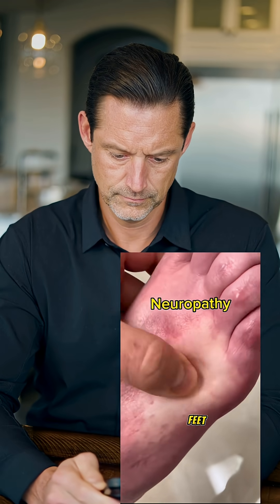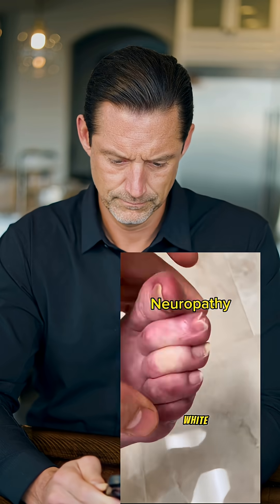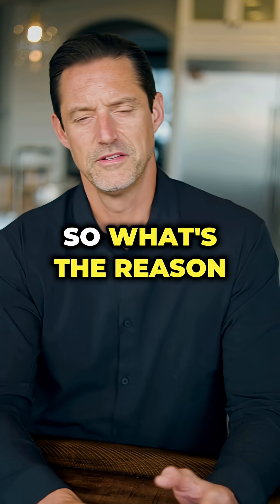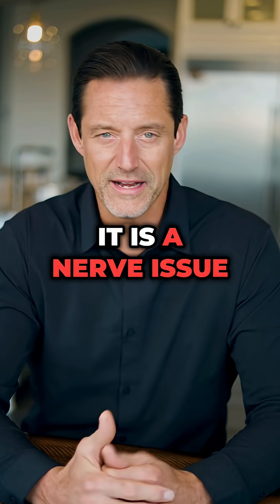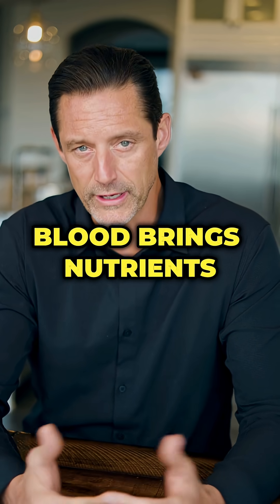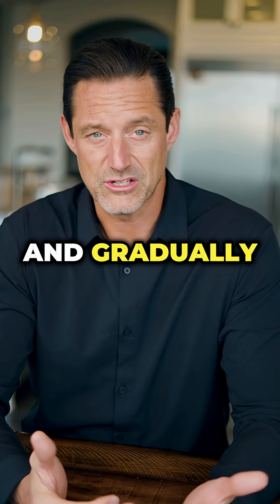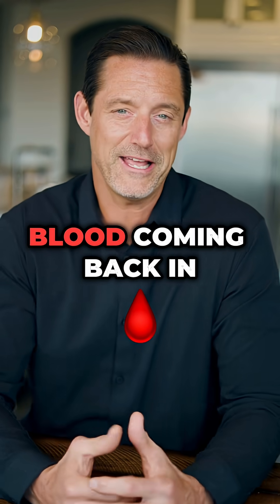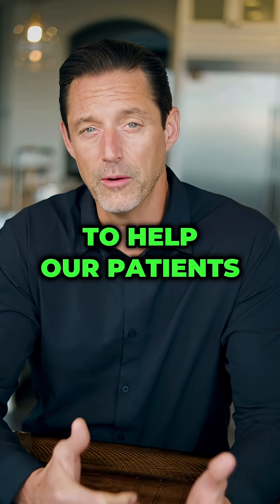👣 Why do some neuropathy patients have an indentation in their foot?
Most people think neuropathy is just a nerve issue.
But that’s actually the end of the road—not the beginning.

It all starts with circulation.
🩸 Blood carries nutrients, oxygen, glucose, and minerals to your nerves.
When blood flow is reduced—due to diabetes, chemo, or radiation—your nerves begin to suffer and die off.

That indentation you see?
👉 It’s not just from pressure—
It’s a vascular issue caused by decreased blood flow.
There’s not enough circulation to bring nutrients in and flush inflammation out.

💡 The good news:
This can be improved with non-invasive treatments, targeted supplementation, and at-home care.
Our goal is to restore circulation and help your nerves come back to life.